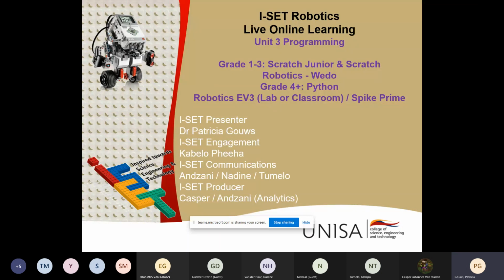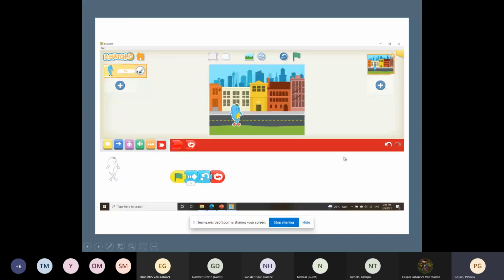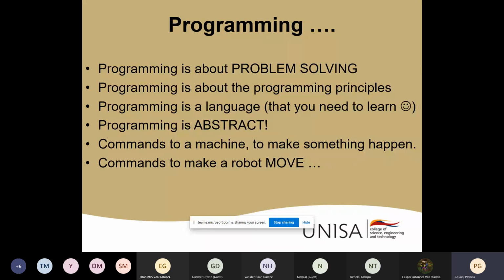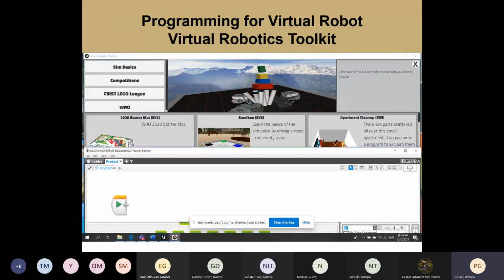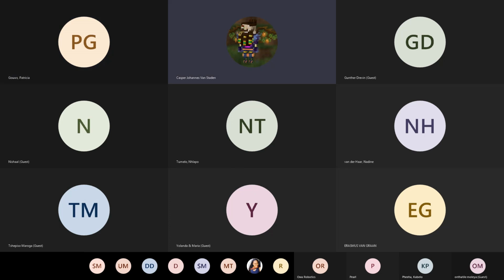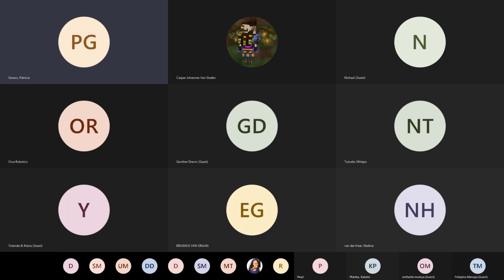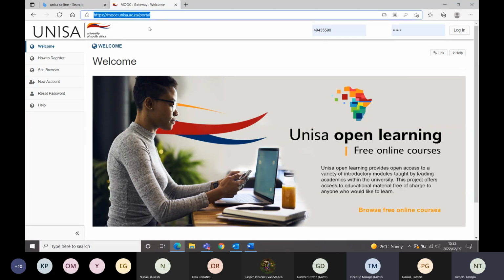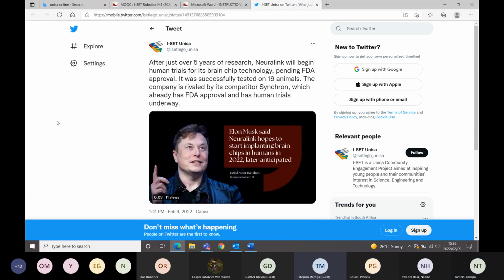I-SET Robotics LOL Robotics Software Unit 3